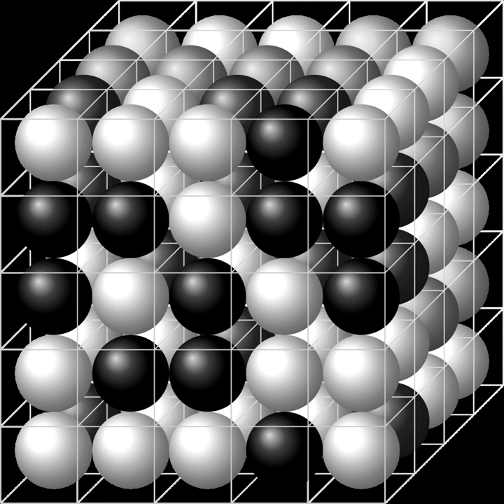Lattice model (physics) | Wikipedia audio article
00:02:28 See also

- Socrates

SUMMARY
In physics, a lattice model is a physical model that is defined on a lattice, as opposed to the continuum of space or spacetime. Lattice models originally occurred in the context of condensed matter physics, where the atoms of a crystal automatically form a lattice. Currently, lattice models are quite popular in theoretical physics, for many reasons. Some models are exactly solvable, and thus offer insight into physics beyond what can be learned from perturbation theory. Lattice models are also ideal for study by the methods of computational physics, as the discretization of any continuum model automatically turns it into a lattice model. Examples of lattice models in condensed matter physics include the Ising model, the Potts model, the XY model, the Toda lattice. The exact solution to many of these models (when they are solvable) includes the presence of solitons. Techniques for solving these include the inverse scattering transform and the method of Lax pairs, the Yang-Baxter equation and quantum groups. The solution of these models has given insights into the nature of phase transitions, magnetization and scaling behaviour, as well as insights into the nature of quantum field theory. Physical lattice models frequently occur as an approximation to a continuum theory, either to give an ultraviolet cutoff to the theory to prevent divergences or to perform numerical computations. An example of a continuum theory that is widely studied by lattice models is the QCD lattice model, a discretization of quantum chromodynamics. However, digital physics considers nature fundamentally discrete at the Planck scale, which imposes upper limit to the density of information, aka Holographic principle. More generally, lattice gauge theory and lattice field theory are areas of study. Lattice models are also used to simulate the structure and dynamics of polymers. Examples include the bond fluctuation model and the 2nd model.